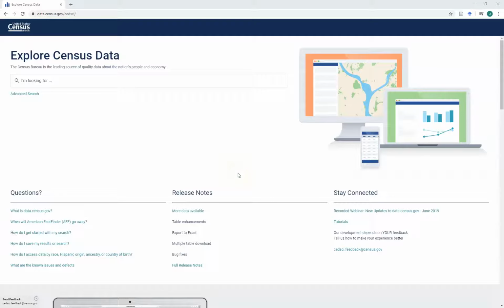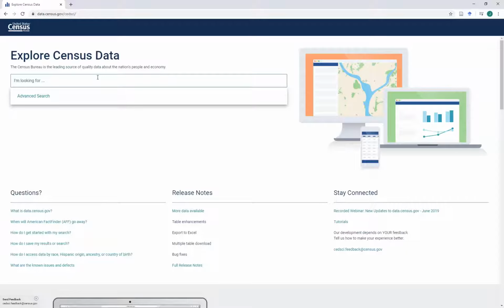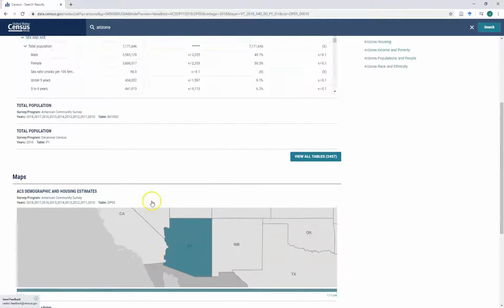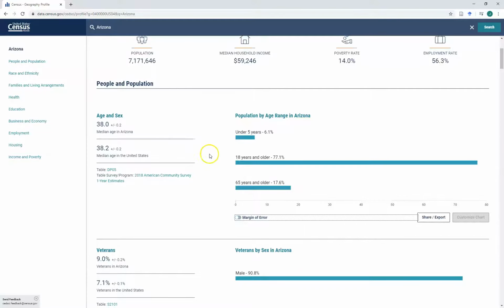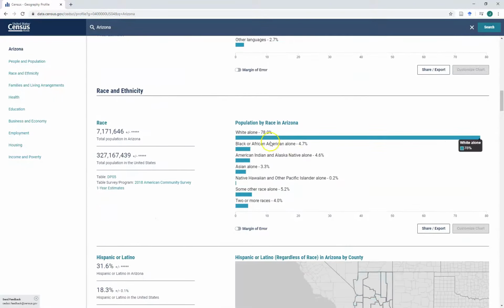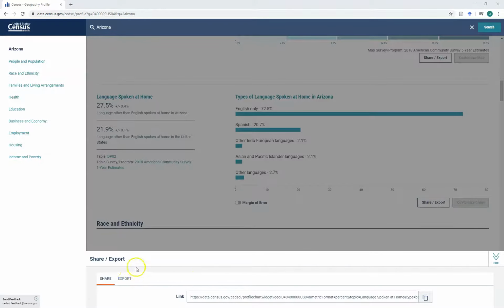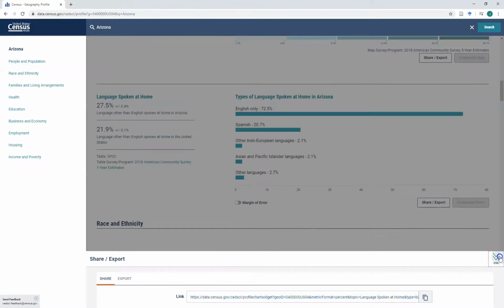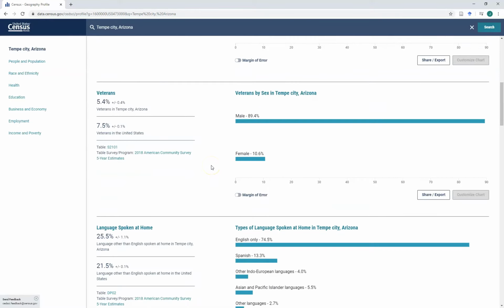Tutorial 4 - Data Visualizations in Data.Census.gov